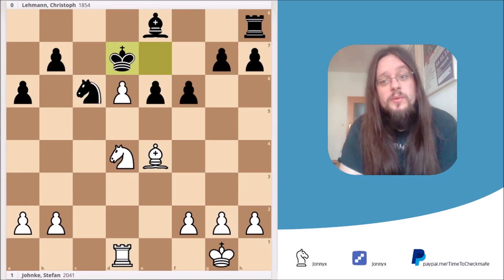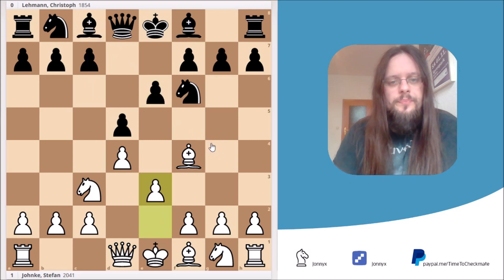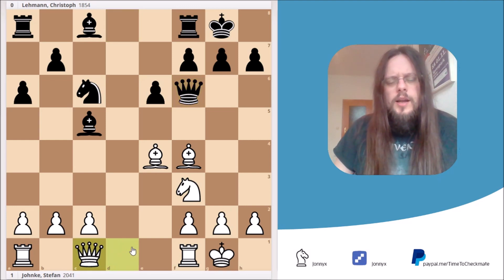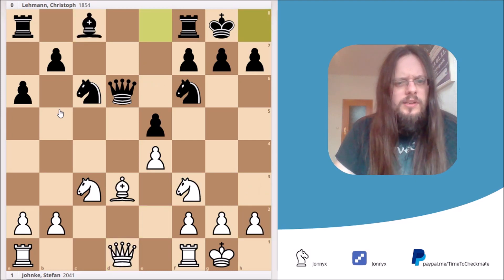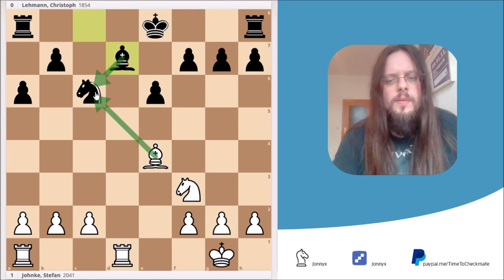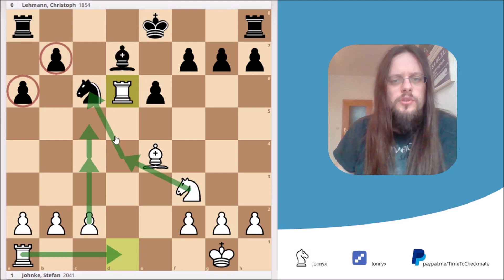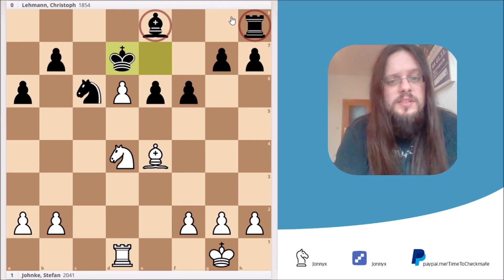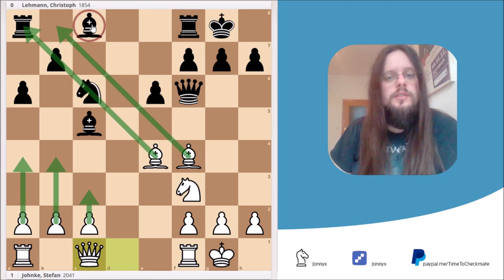Tactics in the Jobava London System you should know. #4 Johnke vs Lehmann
In this game you will see a typical plan by white against an early c5 in the Jobava London System. I will also show you the difficultys black has to face, if he locks down his own lightsquared bishop behind the pawn chain and how you can try to exploit them as white. The game was played in 2019 at a small chess tournament in Döbeln between me and Christoph Lehmann.

The Jobava-London-System is a pretty new chess opening, that is played by some instructive top grandmasters like Baadur Jobava, Lewon Aronian, Richárd Rapport and even Magnus Carlsen. It's a system you can play against nearly every setup by black. The System is characterized by the moves 1. d4 2.Nc3 3. Bf4 and is an easy to learn opening. Simon Williams once said, that the Jobava London System is perhaps the simplest of any openings.

This video is part of my "Tactics in the Jobava London System you should know" - series, in which I will show you some instructive games by grandmasters, amateurs and by myself. I'm a ~2100 FIDE rated player and I would like to share my knowledge with you because I think that teaching is a good way of training.